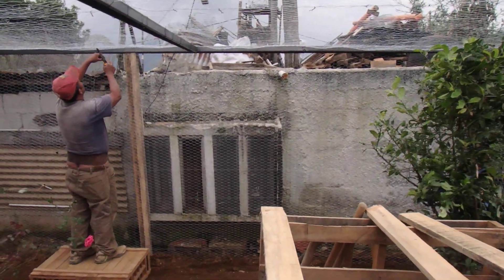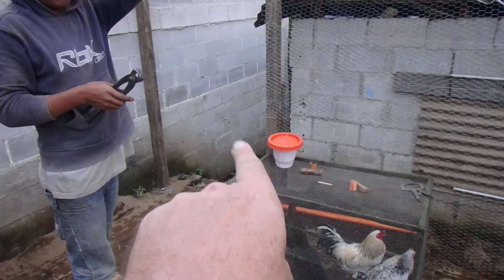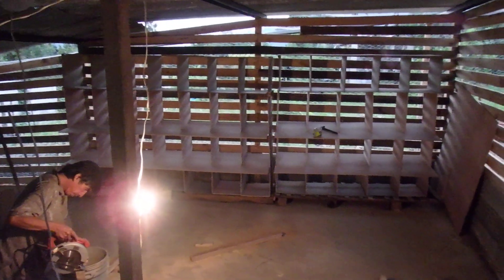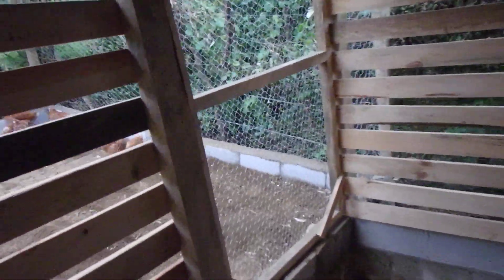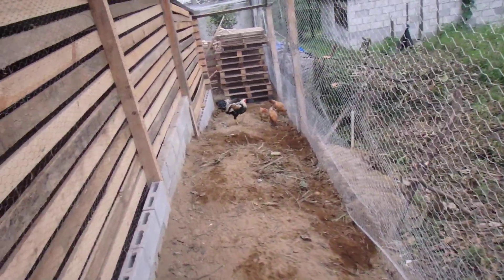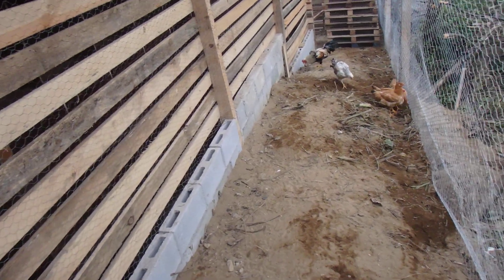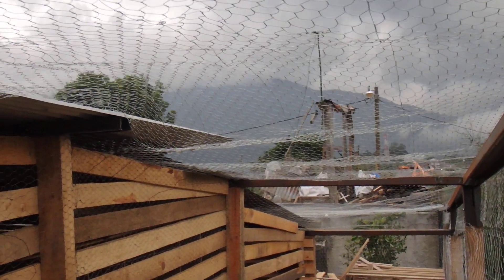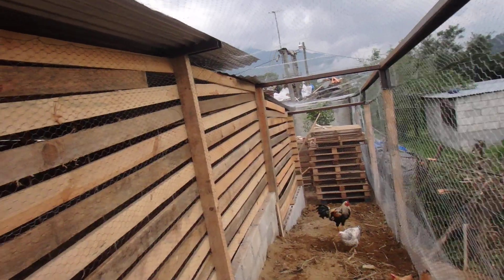Day 9 Construction of the Free Range Organic Chicken Farm in Guatemala for a Poor Family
Day 9 of the construction project...we say it is day 8 in the video...blooper..it is day 9.

FarmingForProsperity.org funded, designed and built this project. We hired six workers from the village to build this project.

Michael Pinson provides details of this 1700 square foot, Free Range Organic Chicken farm for a family of 4 in Guatemala. This charity project provides sustainable food and income for a single family suffering from extreme poverty.

This is Organic Free Range Chicken Farm for this poor family in Guatemala. They had no electricity and no running water in their home when we started this project. We built  80 egg laying nests for hens that will produce an average of 3,200 eggs per month, with an additional 42 breeding bests that will produce 320 new chicks per month once in full peek  production.

The farm was stocked with two adult roosters and 40 adult hens. 25 hens where put into breeding production on day one which will produce 160 to 200 new chicks per month, and 15 hens where put into egg production that will produce 312 fresh eggs per month on day one.

As the farm breeding expands, so will the food and income produced. Full production is 150-170 egg laying hens and 40-42 breeding hens. Two egg laying hens rotate in one nest. As we need one nest per breeding hen because we need the hen to sit on her 8 to 11 eggs each month for 21 days to hatch them.

In this farming model of starting with 25 hens for breeding, there will be about 160 new birds  per month. Half of those birds are put into egg production until there are 150 to 170 laying hens in production. About 5-10 additional birds are kept and added to breeding until there are 40-42 hens in breeding production. The balance of new birds each month is food or sold for income.

Once there are 28 breeding hens, the farm must install a third rooster.

Under this farming model, the farm will be in peak production in six to seven months, producing an average of 3,200 fresh eggs, plus an additional 320 new birds per month.

Products Sold for Income:

Free Range Eggs
Free Range Live Adult Chickens
Free Range Live Chicks (Current Market Price is $1.10 retail / $0.65 wholesale price for a 1 day old chick)

Meat Production
Chicken Manure Mixed with Wood Shavings

This farming model also provides sustainable food for the family. The chicken manure is sold, or even used for  the family organic garden.

We empower families to turn hunger and poverty into hope and prosperity. We link communities and help bring sustainable agriculture and commerce to areas of poverty. Our animals provide partners with both food and reliable income, as agricultural products, such as eggs, milk, cheese, and meat, that can be traded or sold at market.

We help provide support to existing trade schools and organizations in villages, while we also purchase products from small family businesses for re-sale in the United States. The profits from these sales helps subsidize our organization to provide additional support to those same villages.

Our business and trade educational programs and models help provide additional sustainable income to families which can be used to reduce malnutrition, while providing education and better healthcare to children.

Founded by businessman Michael Pinson.

"Farming for Prosperity" is a project of the Pinson Foundation, Inc., State of Florida DOC N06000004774, a 501(c) 3 non-profit organization registered with the IRS EIN #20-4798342 . The Pinson Foundation, Inc. is registered as doing business as “Farming for Prosperity”, State of Florida registration # G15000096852